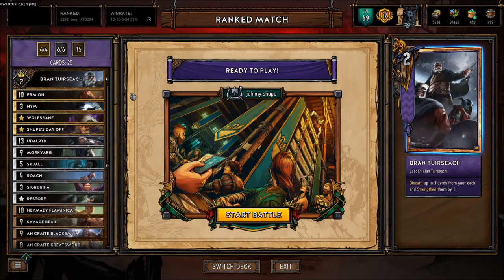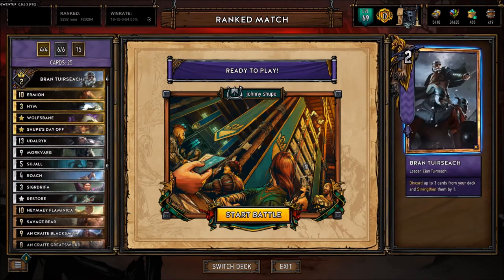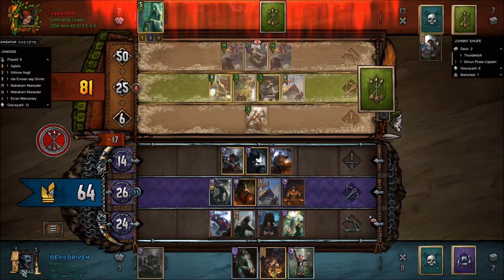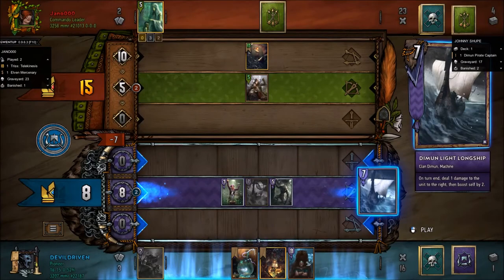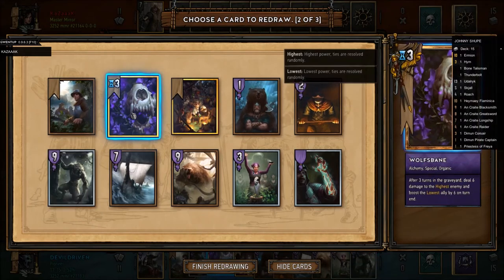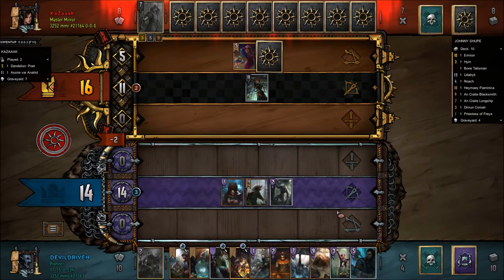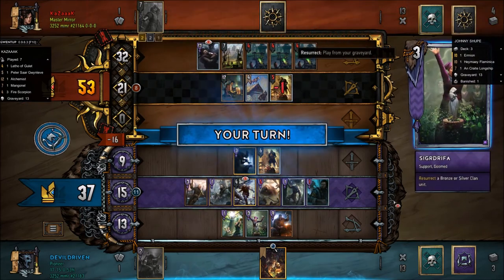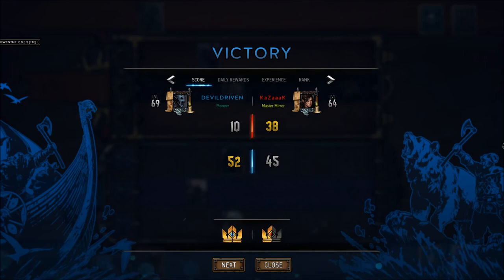[GWENT] SKELLIGE (BRAN) SHOOP TROOP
some kB shupe